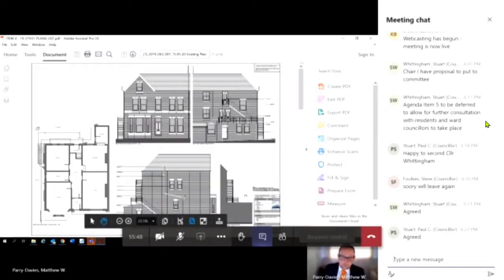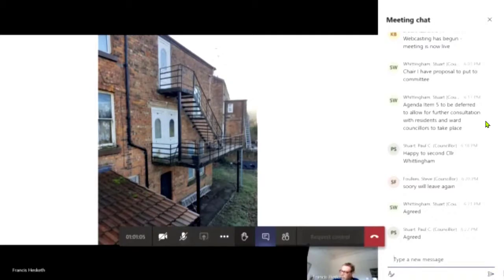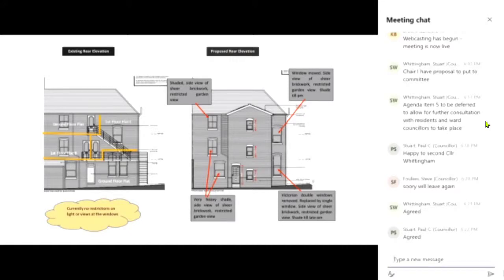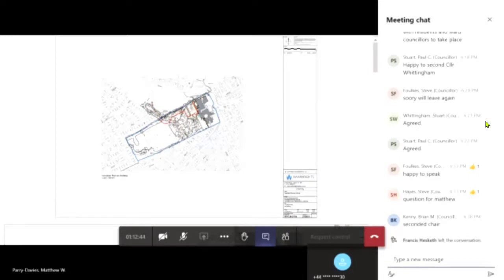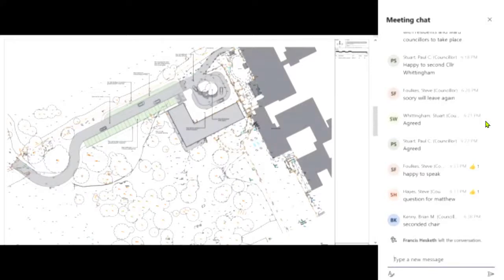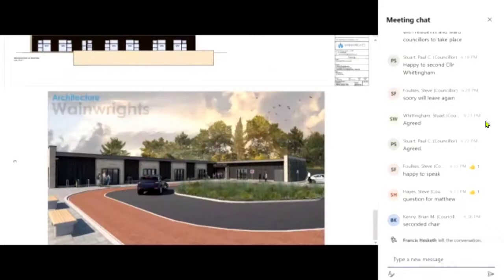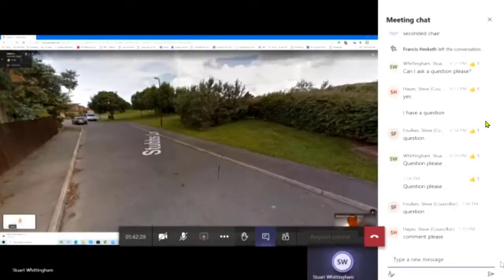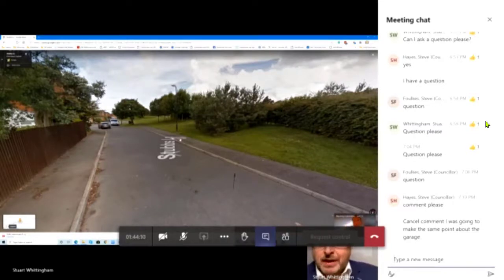Planning Committee (Wirral Council) 9th June 2020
Edited by John Brace from the live broadcast.

The agenda and reports for this public meeting can be found on Wirral Council's

1. MINUTES 13:54

To approve the accuracy of the minutes of the meeting held on 26 May 2020.

2. MEMBERS' CODE OF CONDUCT - DECLARATIONS OF INTEREST 14:18

Members of the committee are asked whether they have any personal or prejudicial interests in connection with any application on the agenda and, if so, to declare them and state the nature of the interest.

4. APP/19/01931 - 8A SILVERDALE ROAD, OXTON, CH43 2JR - Erection of a three-storey rear extension to form enclosed stairwell (amended plans) 22:30

3. APP/19/01181 - Townfield Primary School, TOWNFIELD LANE, OXTON, CH43 2LH - Proposed single storey classroom block comprising of 6 no. classrooms and associated works including drop-off/pick-up area (revised proposal) 41:00

5. APP/20/00251 - Various locations on Network Rail land between Bidston and New Brighton railway stations - The installation of five 8.6-metre-high telecommunication masts, each comprising 4 no. antenna, plus one electricity cabinet and associated equipment, to support and enhance internet connectivity for the future Merseyrail fleet 1:32:10